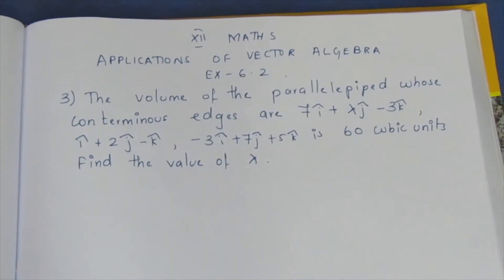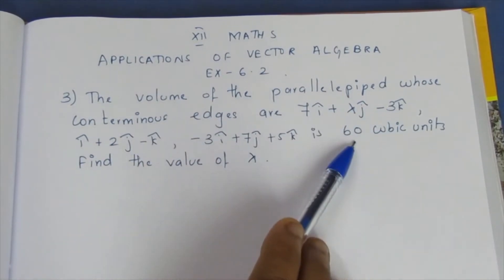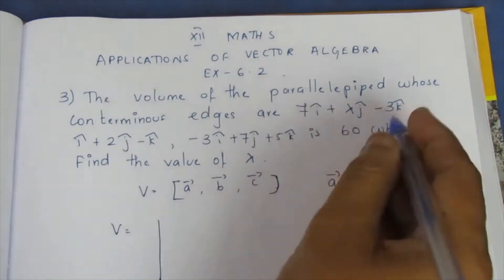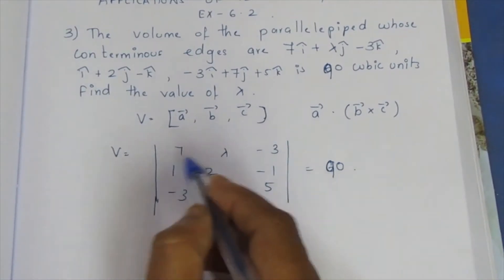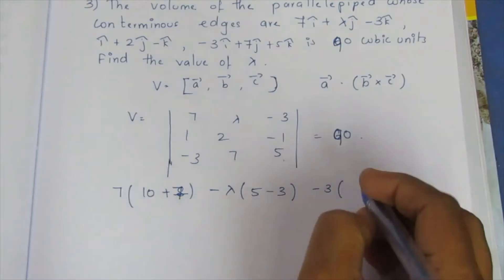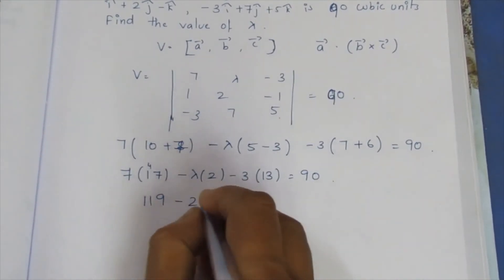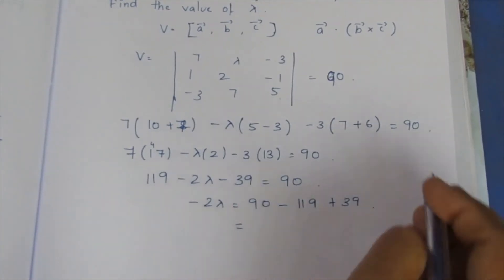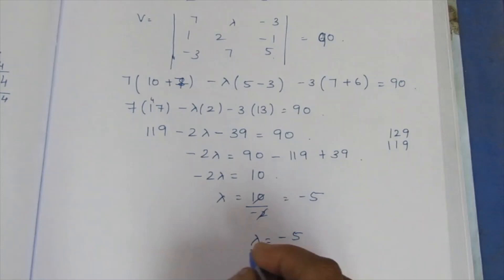TN CLASS 12 MATHS APPLICATIONS OF VECTOR ALGEBRA EX 6.2 SUM 3